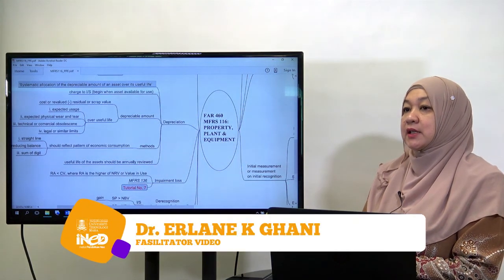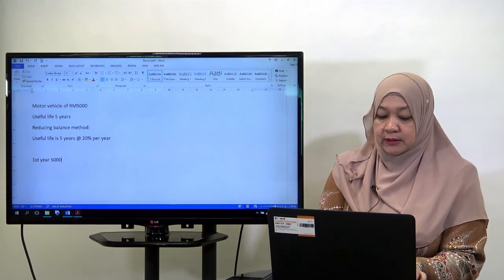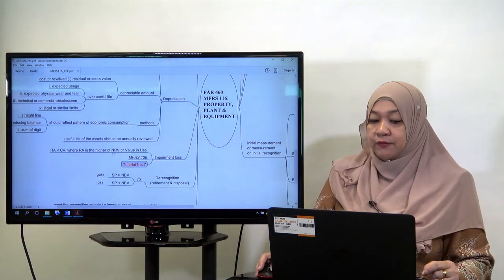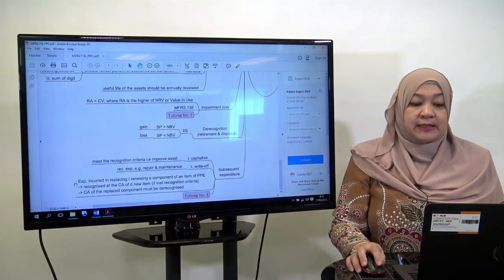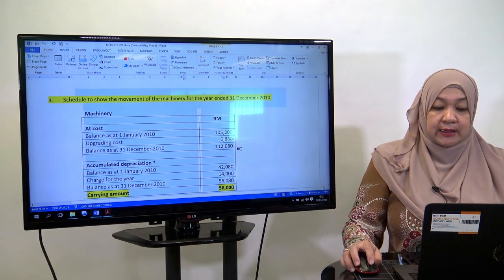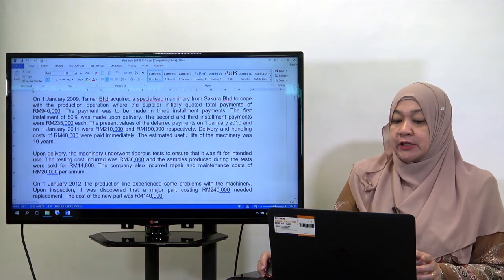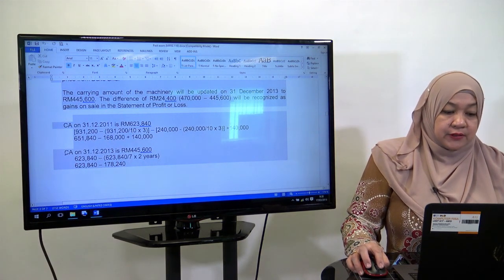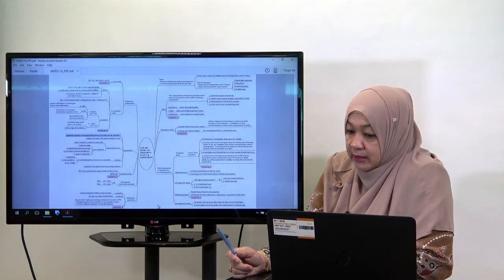PROPERTY, PLANT & EQUIPMENT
UiTM-iCEPS FAR460_VPi 2 - MFRS 116 : PROPERTY, PLANT & EQUIPMENT
Fasilitator Video:
Dr. Erlane Ghani